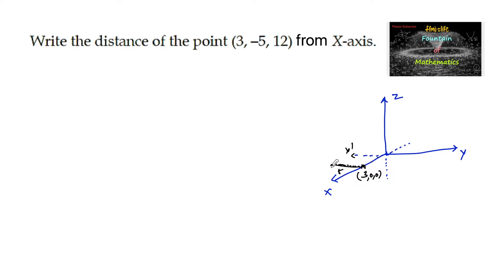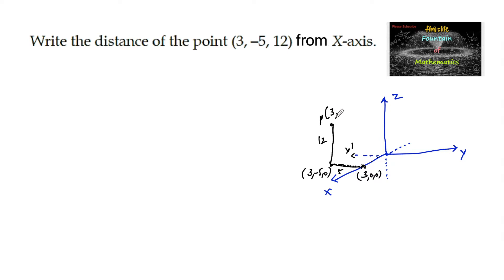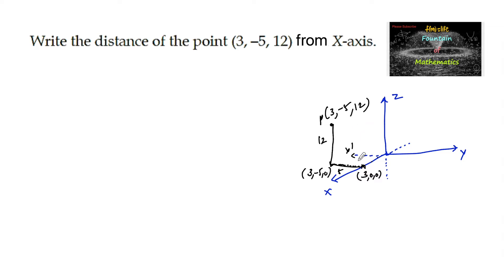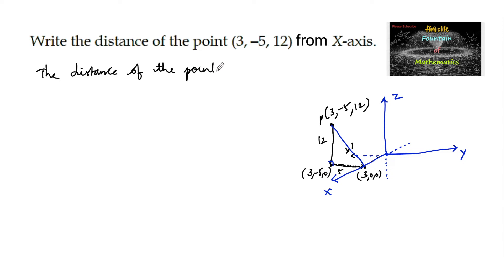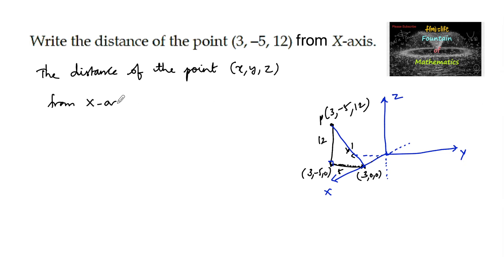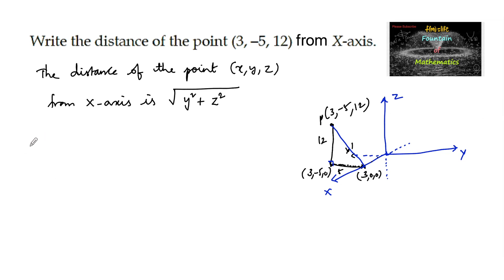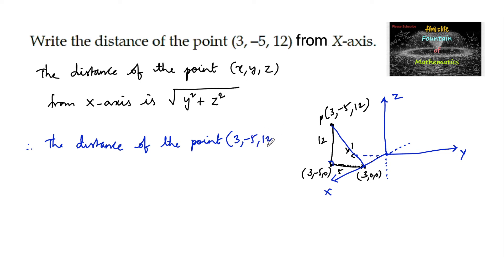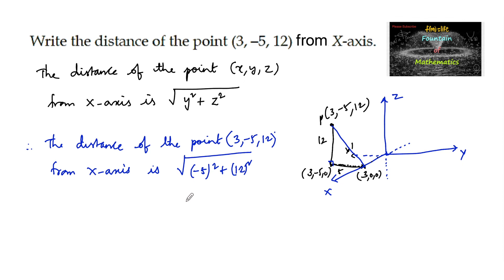Write the distance of the point(3,-5,12) from X-axis|Vector algebra|class 12|CBSE|BOARD|NCERT|Term 2